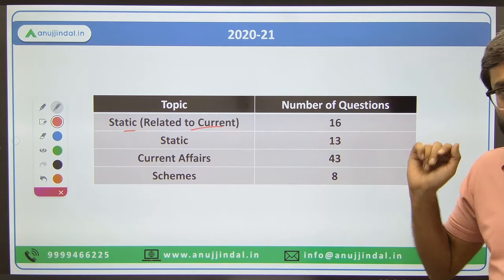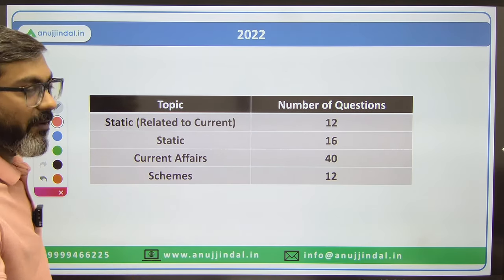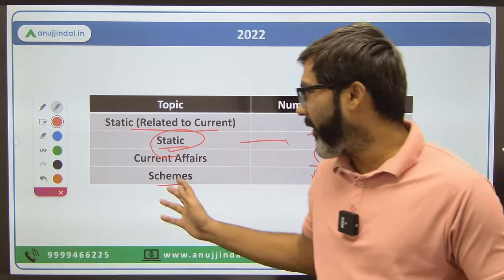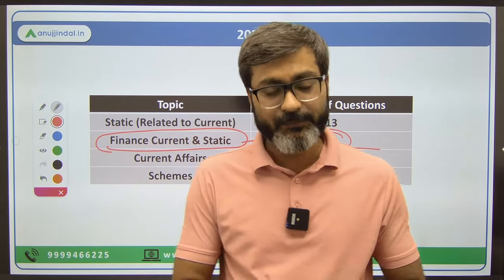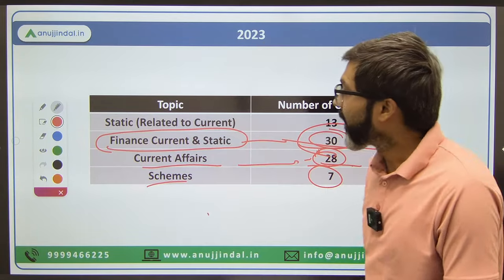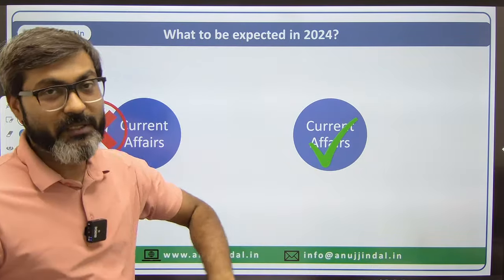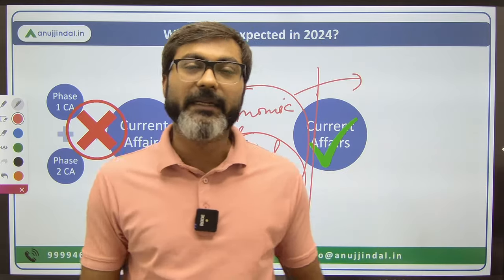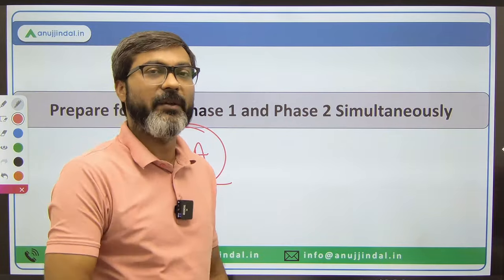RBI Grade B Preparation Strategy | RBI Phase 1 General Awareness 2024 | Pattern | Anuj Jindal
The pattern of general awareness in RBI Grade B exam has been evolving since 2021. Every year RBI is giving surprises to the candidates in the form of new questions from different areas. To understand the pattern, I am bringing you this video where we will try to understand the previous patterns and also understand what should be strategy for RBI 2024 exam. Cheers!